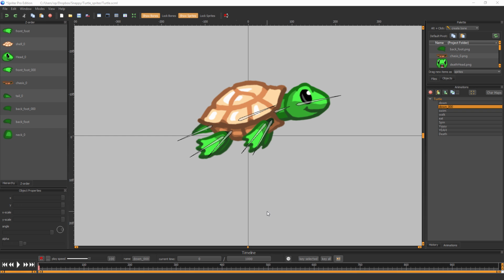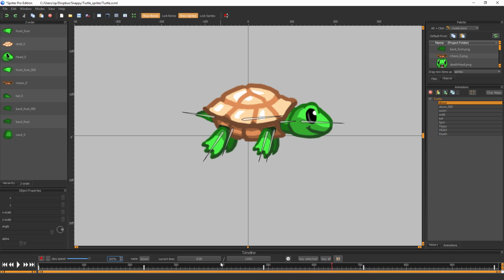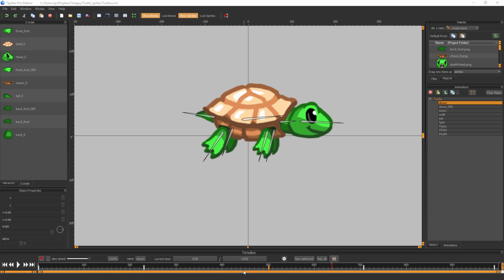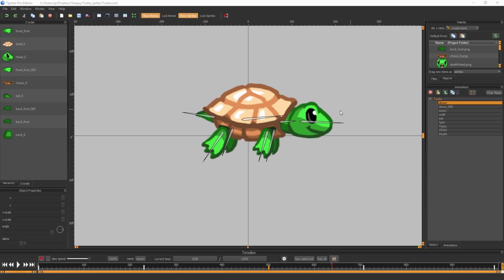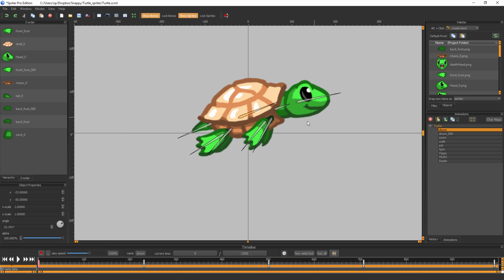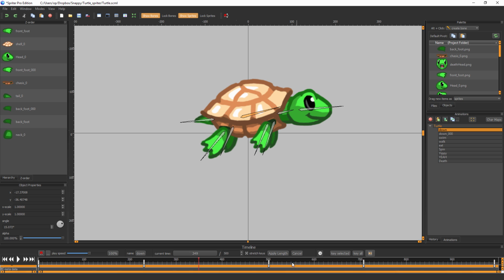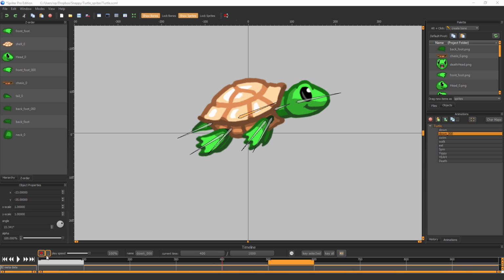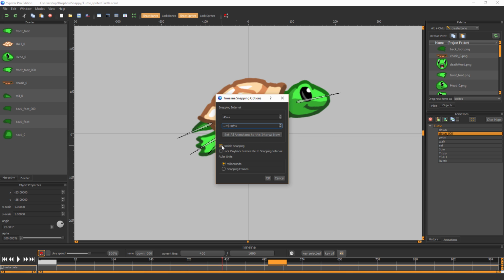Spriter Quicktip: Understanding Spriter's Timeline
This quick tip video explains Spriter's timeline and how to set it to use a "frames per second" timing as opposed to time-based if you'd like.